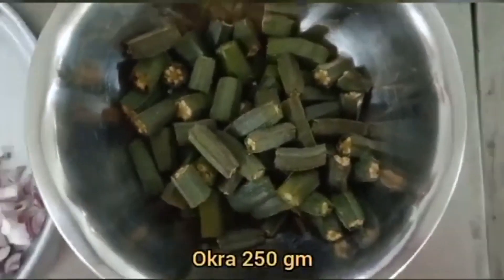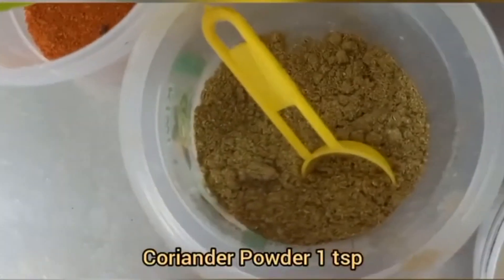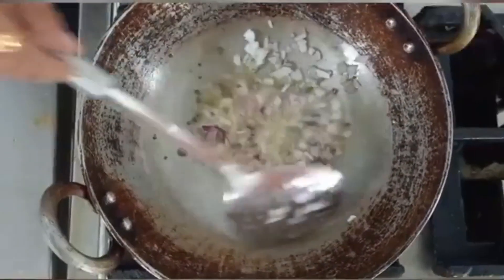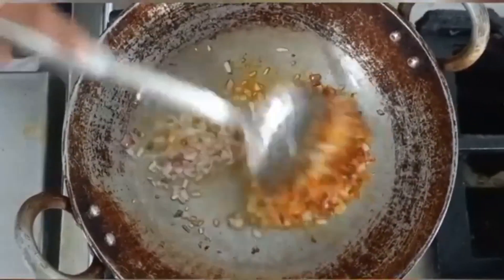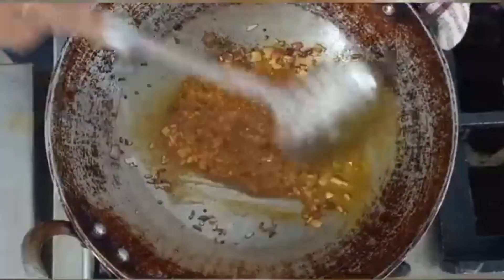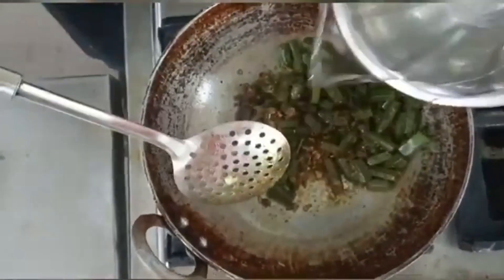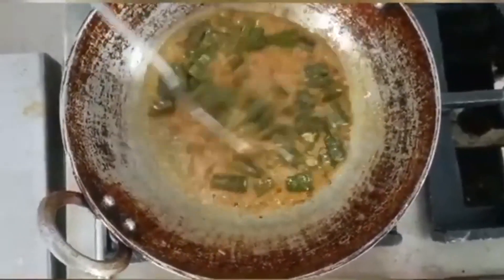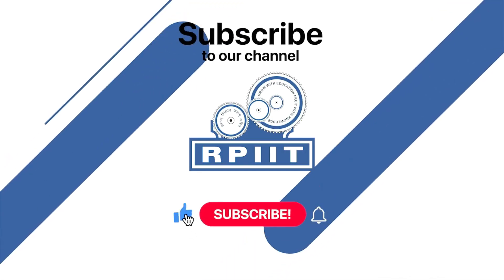Dahi Bhindi Recipe, By- Chef (Dr.) Aman Sharma